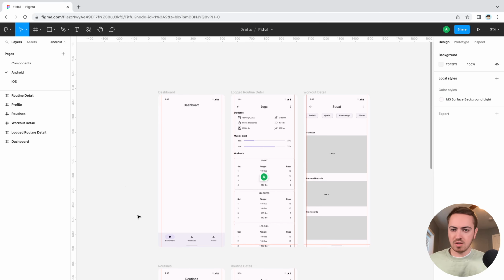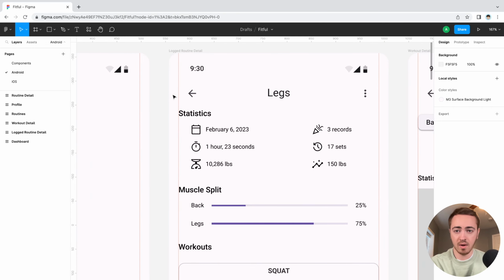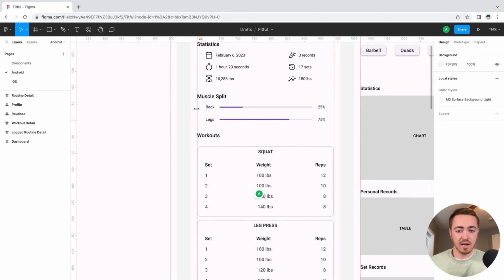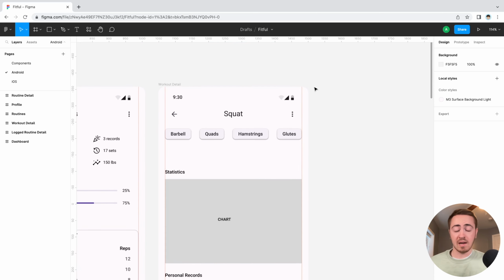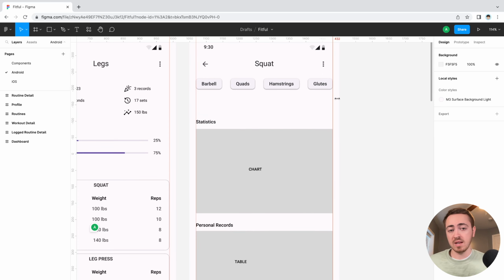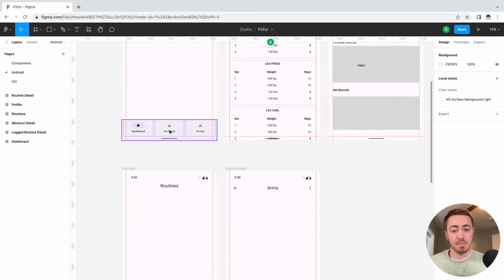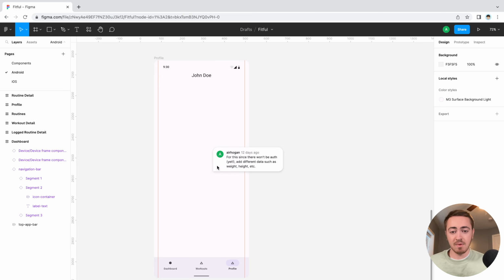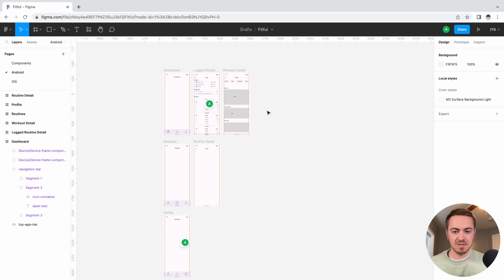A New Project - Fitful Devlog #0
Starting a new project is always fun! This project is a new workout tracking app that I'm building for both Android and iOS.

This is part 1 of this series, and the next video will be posted next week to cover the work completed in this upcoming week.

⌚️ Timestamps
00:00 - Introduction
00:37 - What is Fitful?
01:38 - The Android Designs
10:44 - Outro

If you want to see some of the other projects that I'm working on you can find me here: